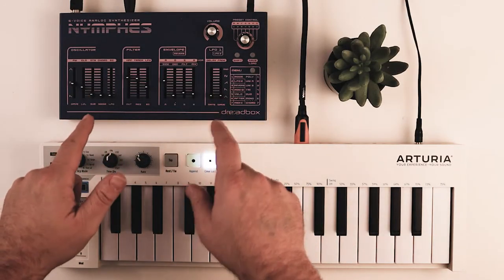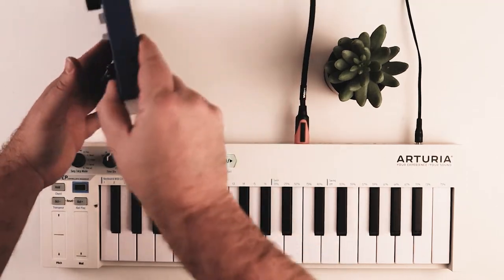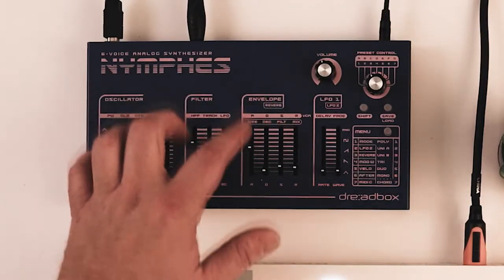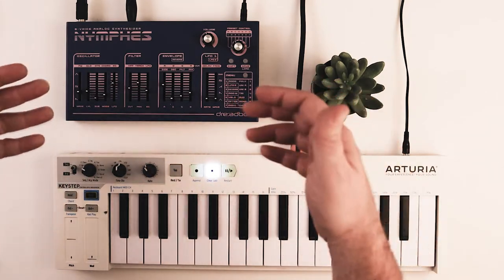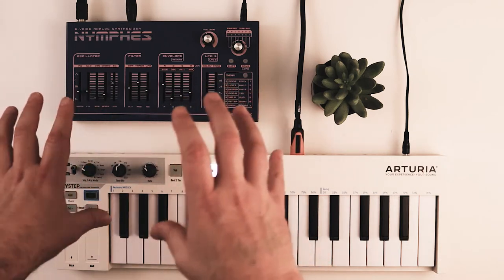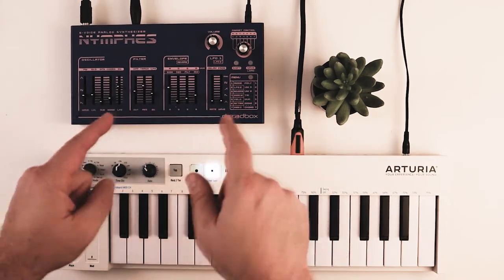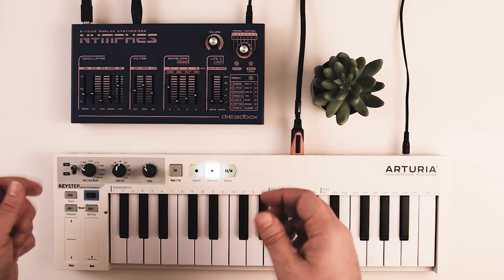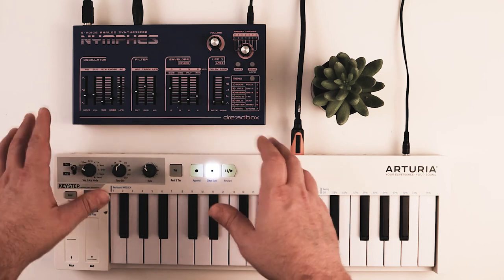Dreadbox Nymphes - Quick Review - All the Important Stuff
NOTE: This video was created with V1 firmware that came loaded on the device. Dreadbox has released an updated firmware with some improvements.

This is a very quick review of all the important details of the Dreadbox Nymphes. This isn't a tutorial or deep-dive - just the highlights that I would have wanted to know before buying.